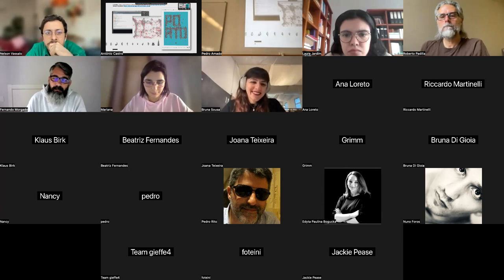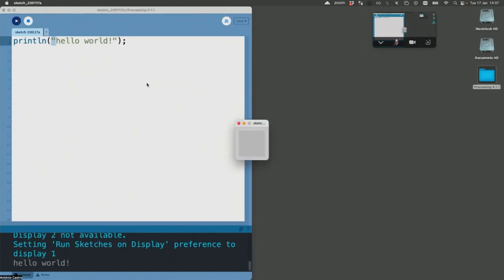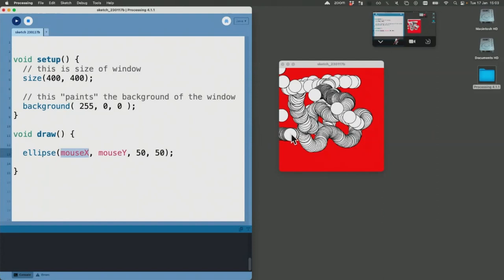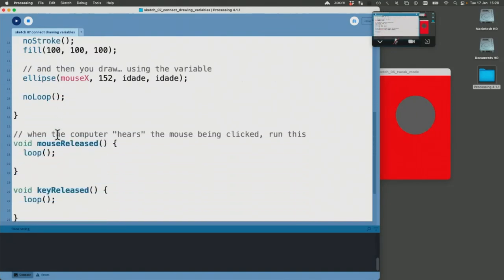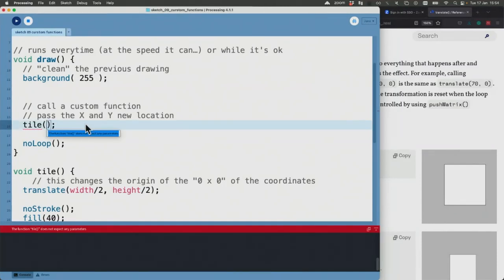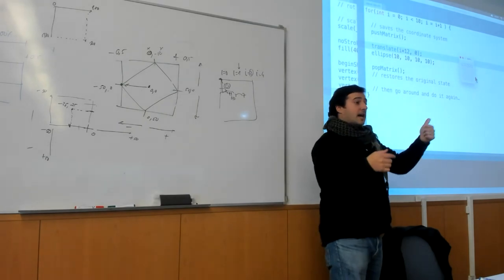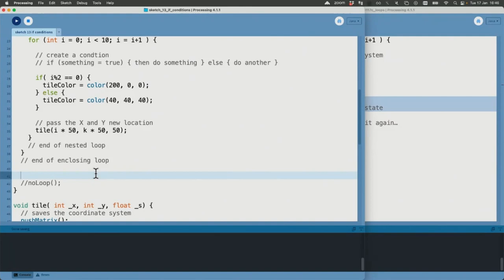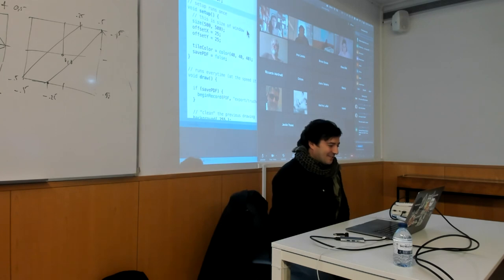PCD23 Workshop: Multi-resolution procedural tile patterns with Processing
Tue, January 17, 2023, 2:00 PM – 5:00 PM WET
Faculdade de Belas Artes da Universidade do Porto & Zoom

This is a 3-hour beginner-level workshop introducing participants to creative coding with the Processing environment

Participants will be guided through the first steps of computer programming: using variables, functions and parameters, conditions, and loops to structure the algorithm and decision trees.

Taking the work of Portuguese visual artists such as Maria Keil and António Quadros Ferreira [and althoght there was no time, we highly encourage you to check out the work of contemporary computational artists such as Manolo Gamboa Naon and Amanda van Wallinga Haverkamp, or graphic designers such as Paul McNeil and Hamish Muir as starting references]

Participants will produce a simple Truchet-based modular multi-resolution pattern system capable of exporting generative tile compositions as vector files that can later be employed or further developed in more complex projects.

This workshop is a part the Processing Community Day 2023 (PCD23@Porto), a free and open-participation event that aims to promote Creative Coding and Computational Thinking in the Arts and Design

It will take place on Tuesday 14th of February 2023, and we welcome all local, national and international people interested in this topic to join us at the Faculty of Fine Arts of the University of Porto

Following the model from previous editions, this year's program will feature Anna Carreras as the keynote speaker an online exhibition (resulting from the call for works -- submit your work today and a set of beginner and intermediate-level warm-up workshops, on different creative coding topics and technologies, and a round table discussion about computation in education.

The PCD23 is a voluntary and open-to-participate organization of the Communication Design, Visual Arts and Drawing bachelor degrees designed for the entire creative community. Organized with the support of the i2ADS - Art, Design, and Society Research Institute as part of the overall initiative of the Processing Foundation All events in the program are free, but registration is mandatory

Conference Program
The provisional program is as follows. Additional details T.B.A. soon.

14 February 2023, GMT+0
10:00 Conference opening
10:15 Exhibition opening
14:30 Keynote speaker: Anna Carreras
16:00 Workshops results
17:00 Education roundtable

Warm-up Workshops
The PCD23@Porto is promoting and organizing a set of open-to-participation workshops that will lead to the main event day on Tuesday 14th of February 2023. Most of them will be held in person at FBAUP, but a select few will run online or in hybrid modes

Creative Coding Introduction with Processing (Open Class)
December 12, 2023, 14:00–17:00 GMT
Information Vizualization with p5.js
January 2, 4, and 6, 2023, 17:00-19:30 GMT
Introduction to TouchDesigner
January 10, 2023, 14:30–17:30 GMT
Multi-resolution procedural tile patterns with Processing
January 17, 2023, 14:00–17:00 GMT
Introduction to Media Pipe
January 24, 2023
Introduction to AR with Adobe Aero
January 31, 2023
Generative design through image data manipulation (with Grasshopper)